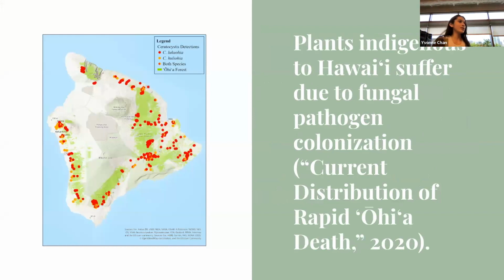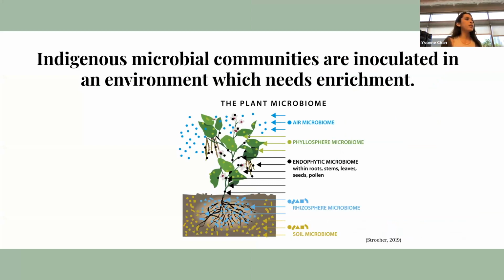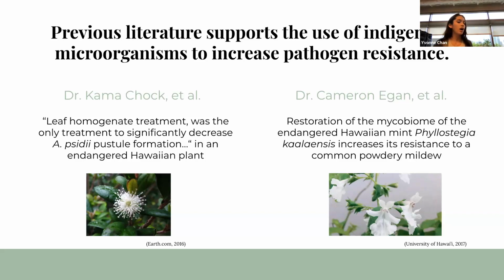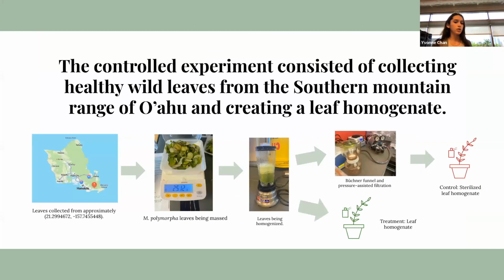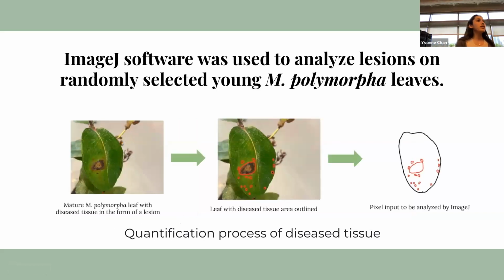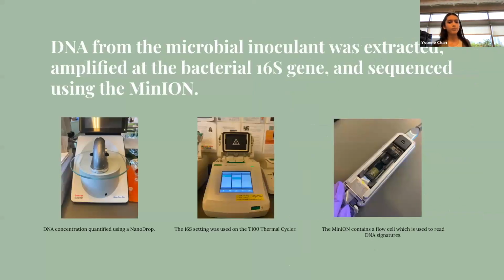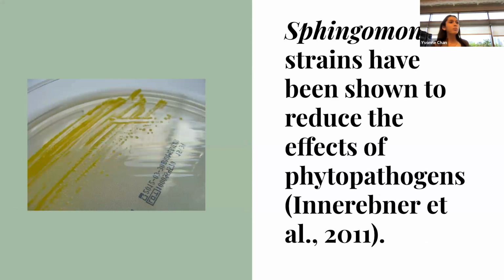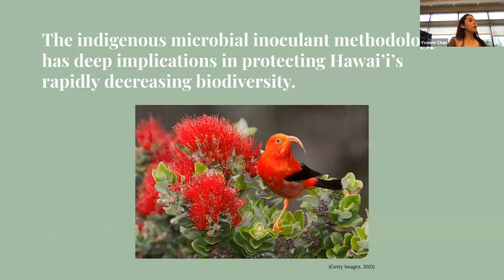Anabel K Science Symposium 2023